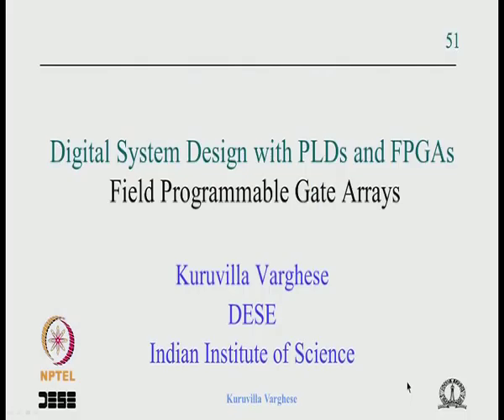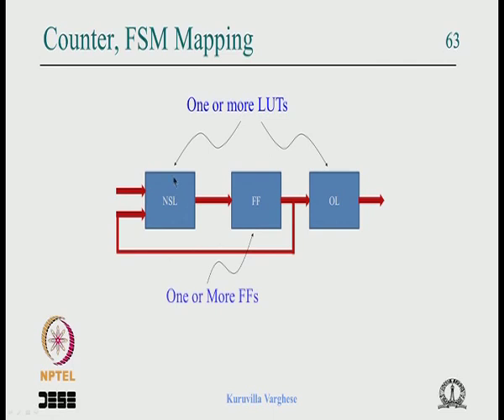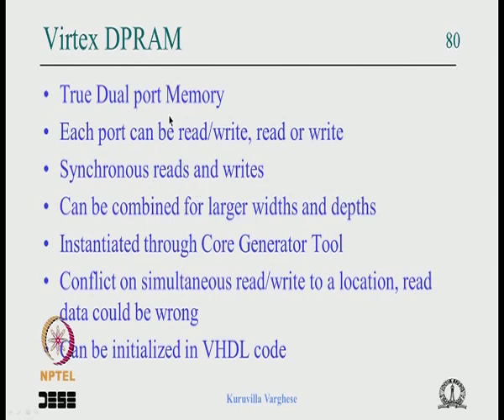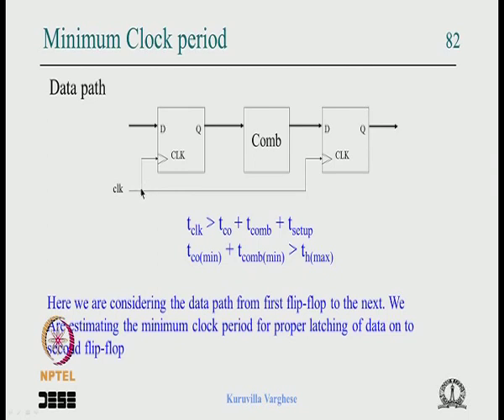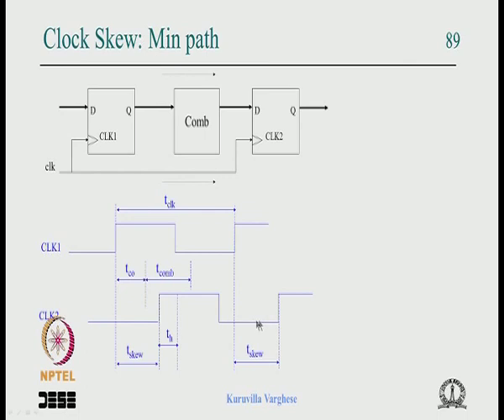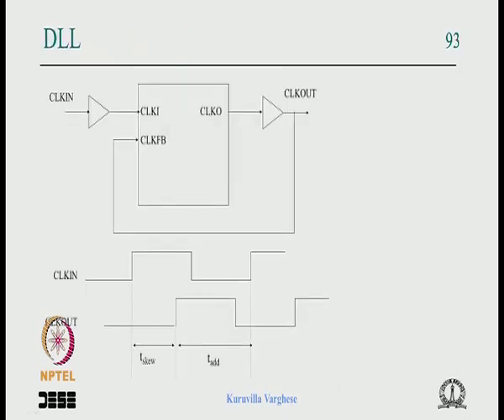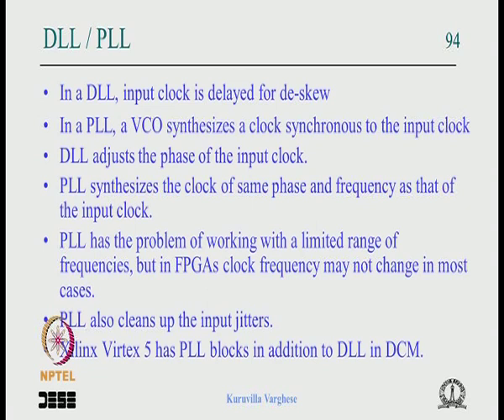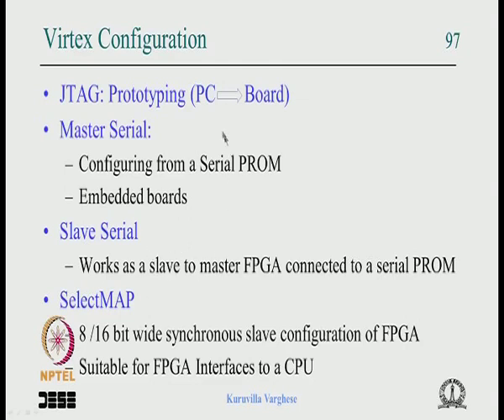Xilinx Virtex Clock Tree